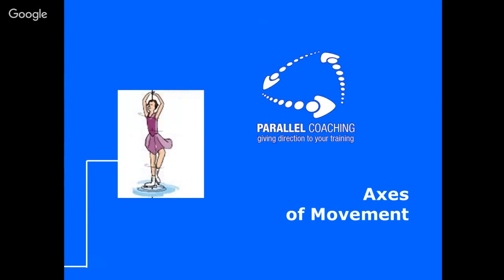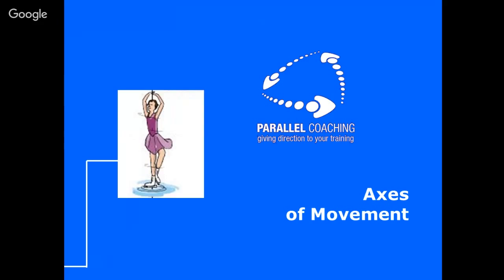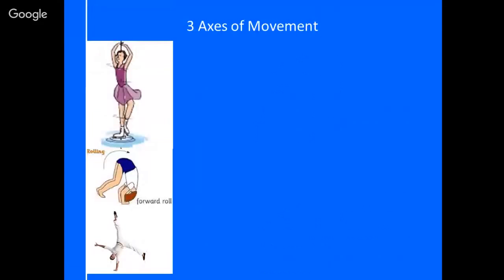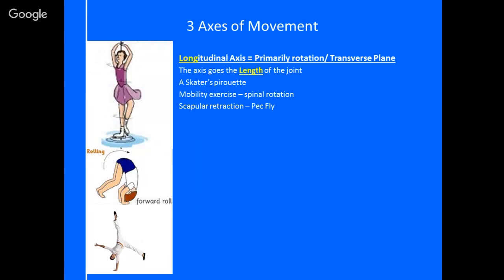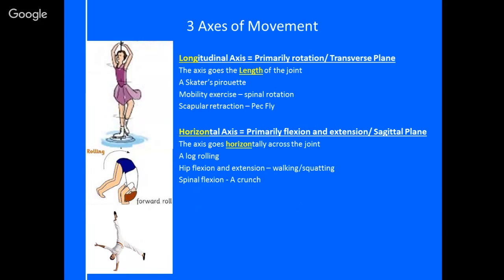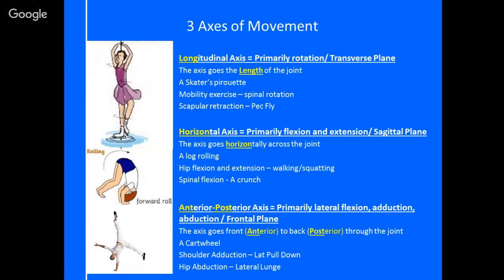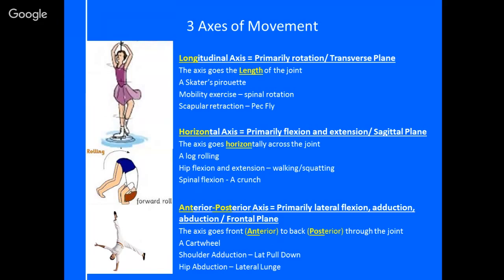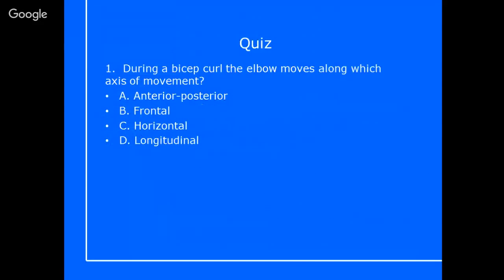[Anatomy Revision Help] What are the 3 Axes of Movement?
What are the 3 Axes of movement?

Inspired by an Easter weekend of barbecues, a little knowledge of a skewer can help you remember about the 3 axes of movement

here are three axes of movement:

Longitudinal
Horizontal
Anterior-Posterior

Let me know how you get on with the video, by putting a comment below; and make sure you hit subscribe to receive updates of our next live video revision tutorial.

Hayley